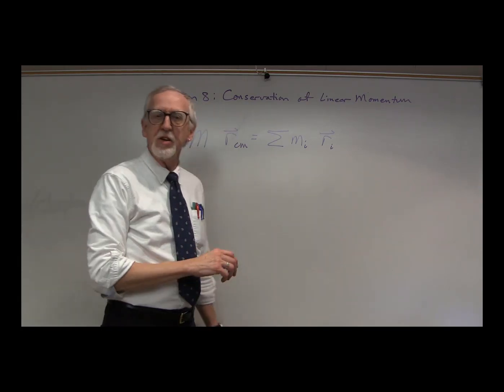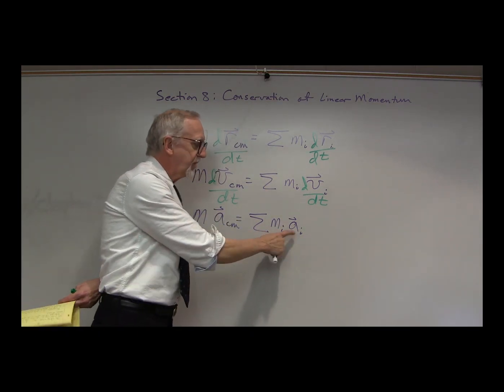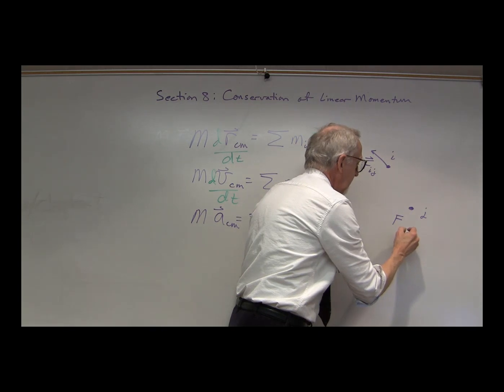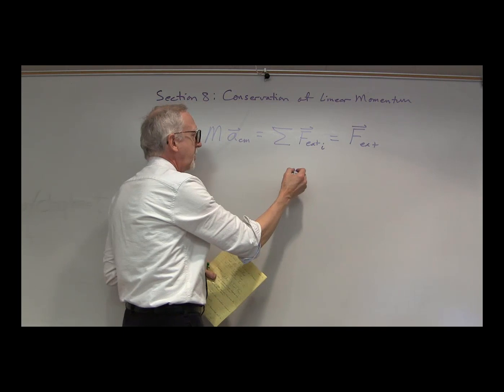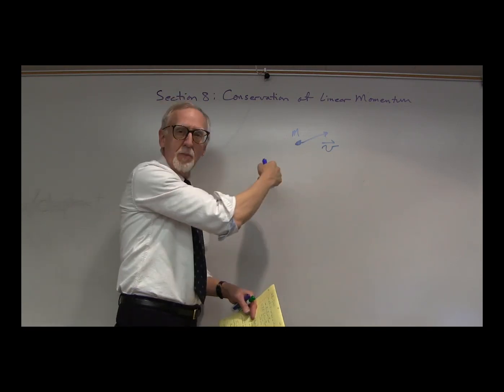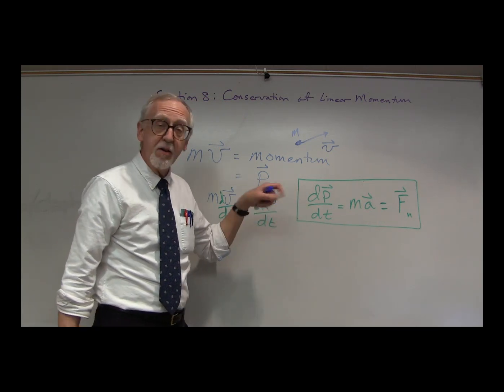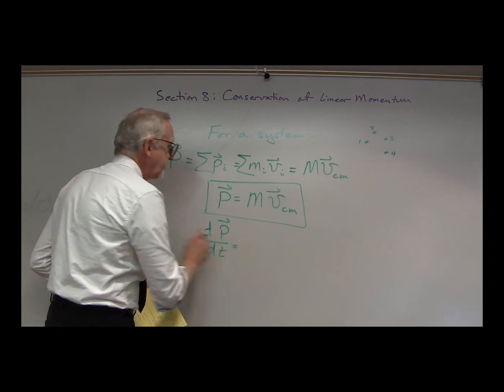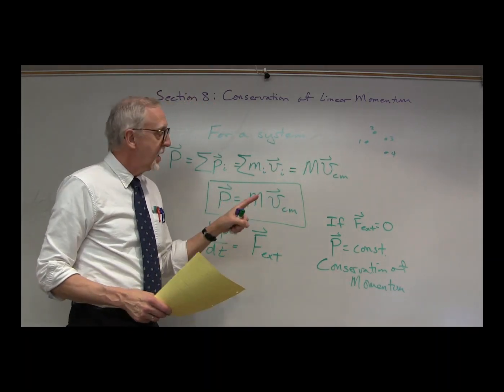PHYS2211 Lecture #11, Part 3 Conservation of Momentum